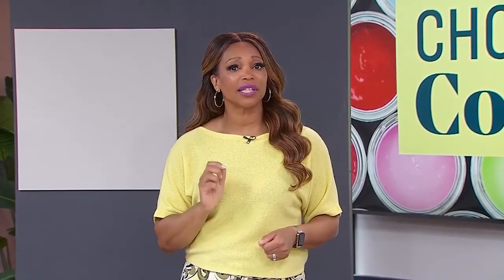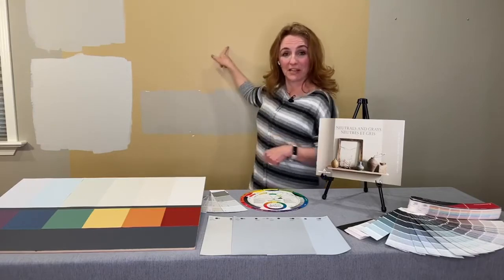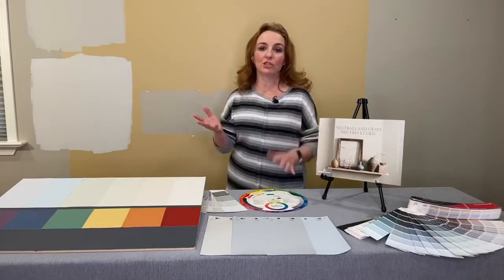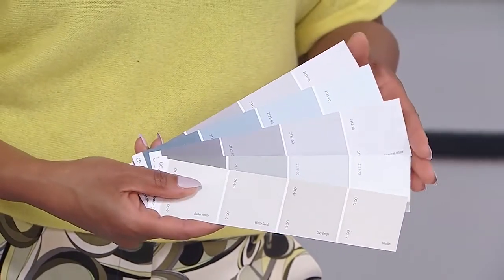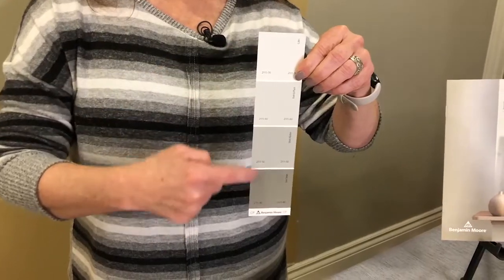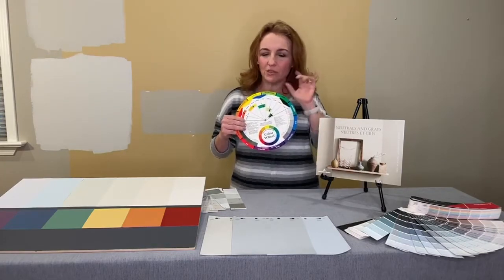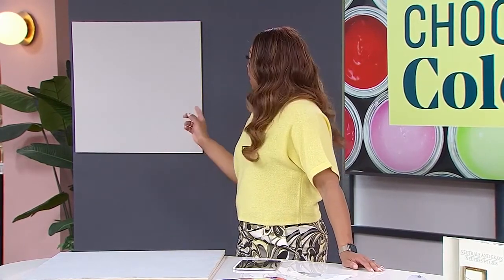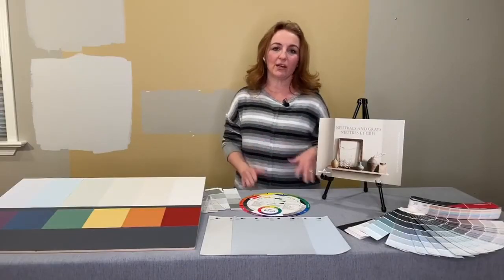How to Pick the Right Neutral paint, With Sharon Grech and Cityline | Benjamin Moore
Have you ever wanted to paint your house neutral grey, but when you brought your paint home it looked more like lavender? Sharon Grech has ways to make sure you never pick the wrong paint colour again.